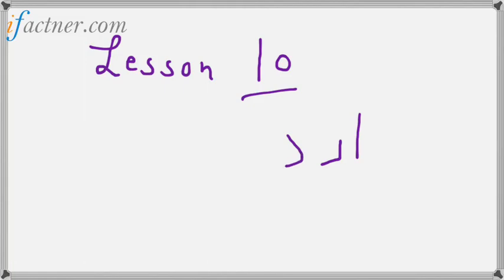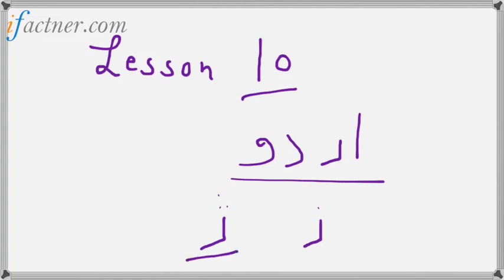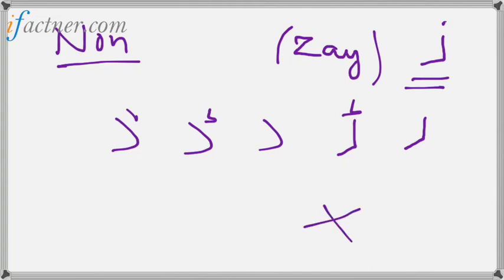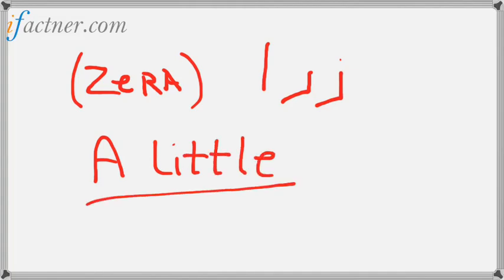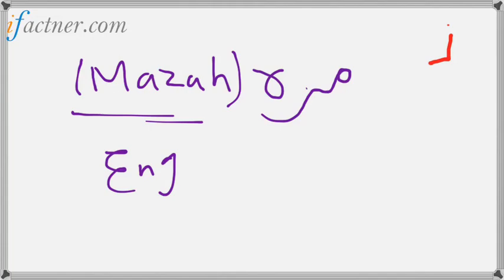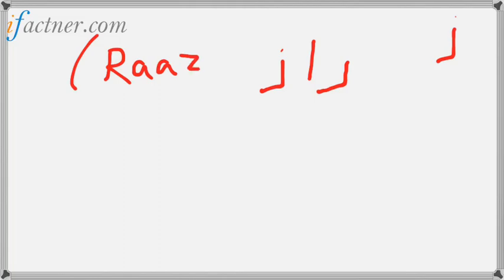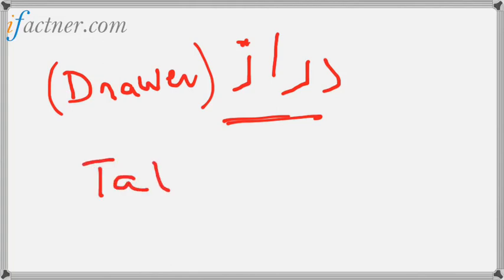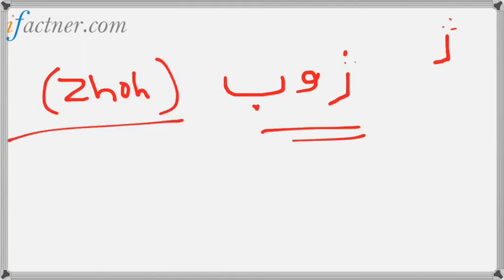Learn Urdu through English lesson 10 | Spoken Urdu course in English for free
Learn Urdu through English language lessons by ifactner helps you in improving Urdu language reading, speaking understanding and writing skills.

For more free Urdu language tutorials for beginners, visit us @ Learn Urdu through English lesson 10. Learn Pakistani Language Urdu speaking, writing and reading.